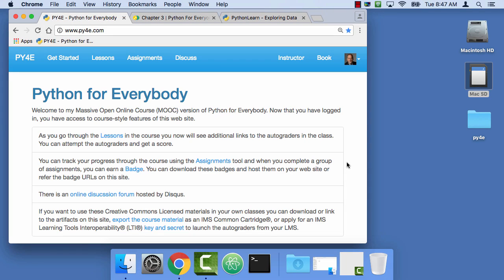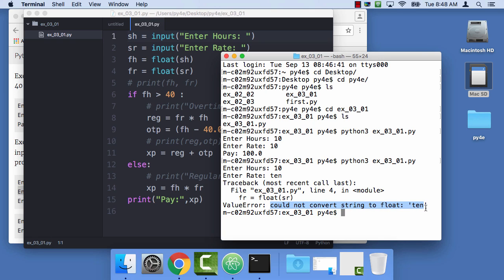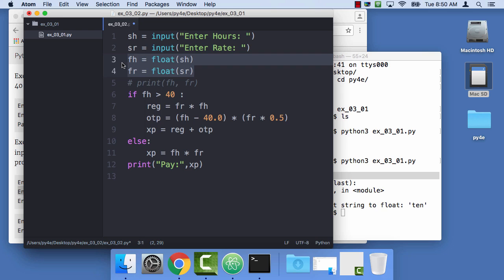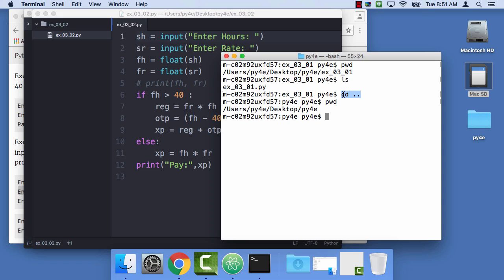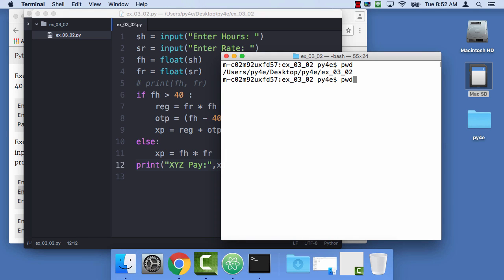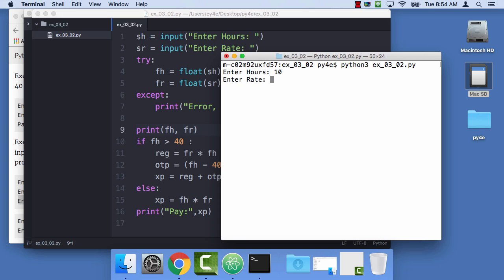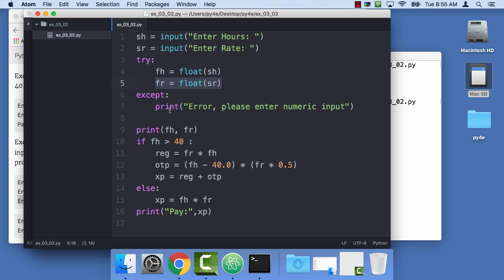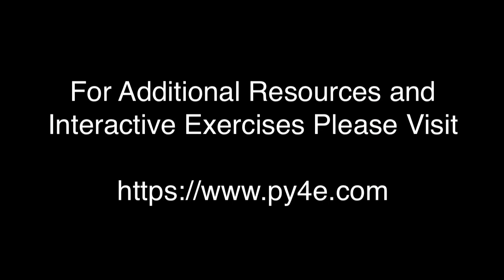Worked Exercise 3.2